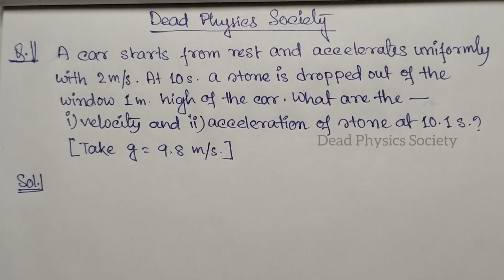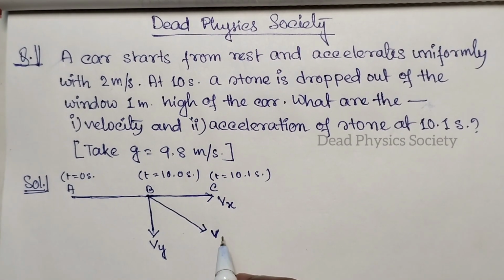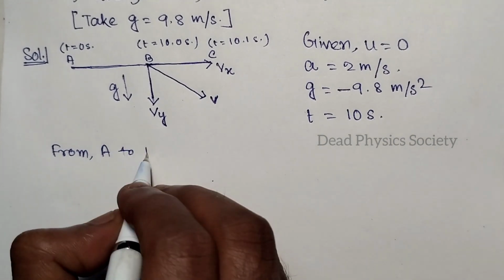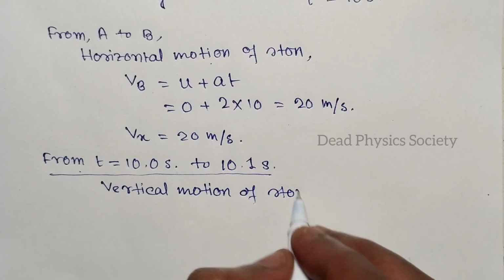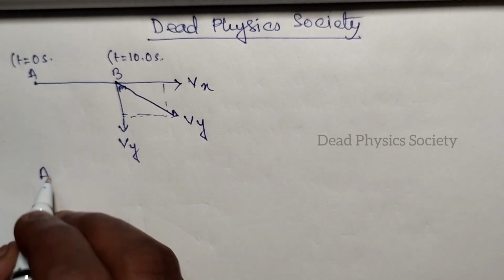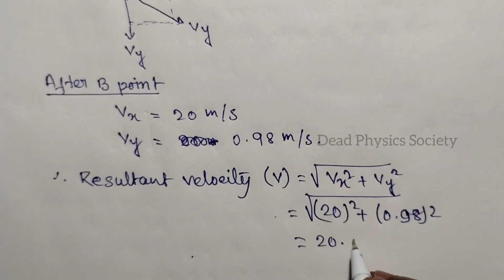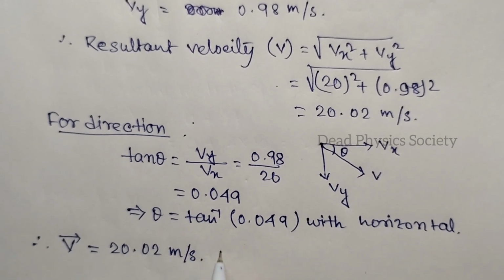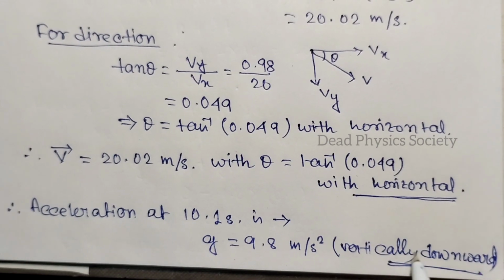Laws of Motion (CLASS 11 PHYSICS) | Numerical Problem SOLUTIONS | DEAD PHYSICS SOCIETY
Q. A car starts from rest and accelerates uniformly with 2m/s. At 10s a stone is dropped out of the window 1m high of the car. What are the — i) velocity and ii) acceleration of stone at 10.1s? (take g = 9.8m/s)